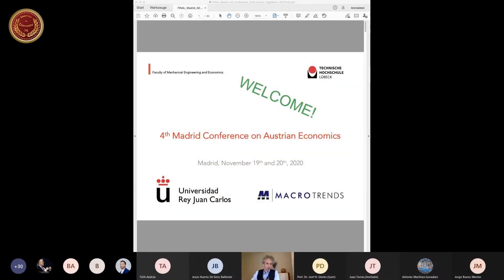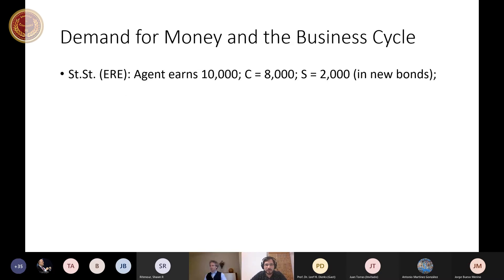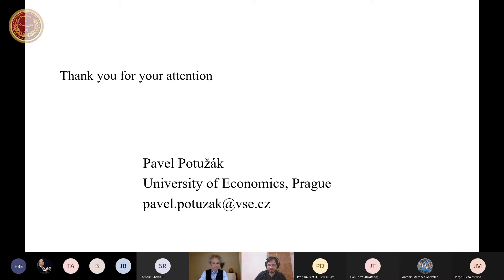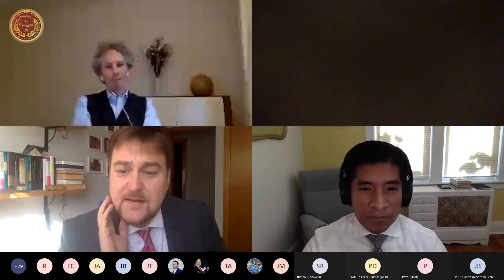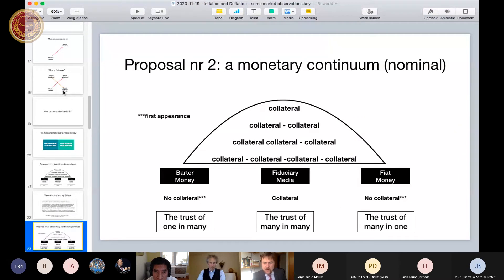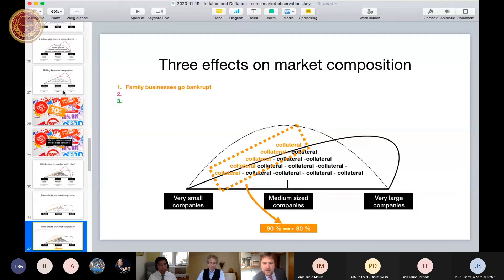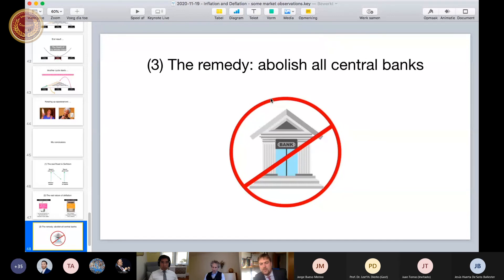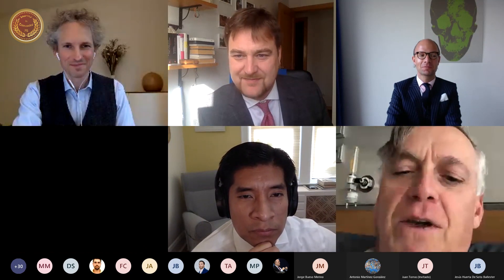Session 1| Monetary Theories. Chair: Romain Baeriswyl